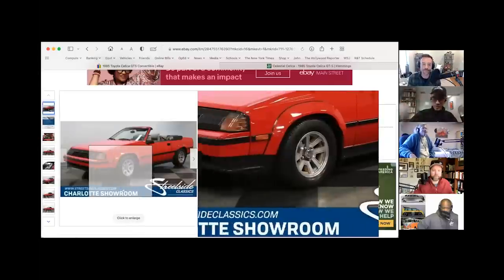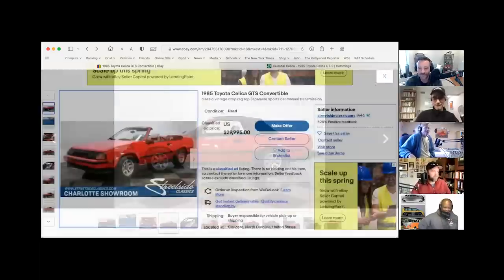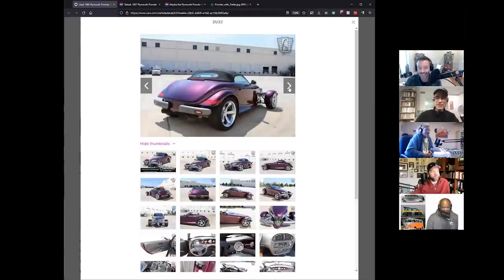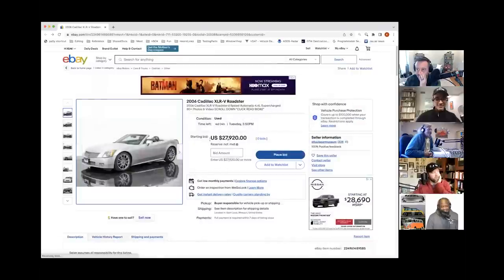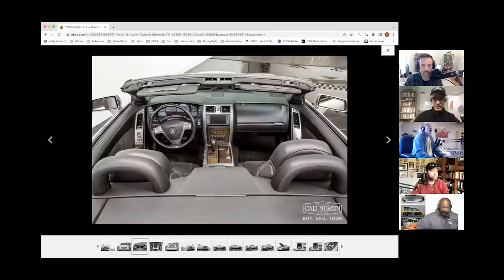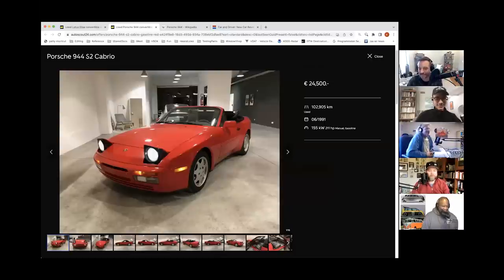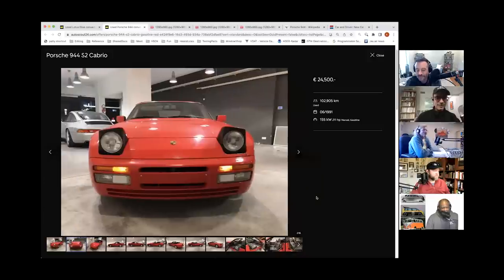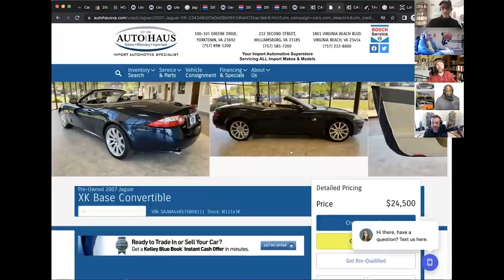Fun Convertibles For Less Than $30,000 | Window Shop with Car and Driver | EP092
In this week's episode of Window Shop, our crack team of automotive professionals pick the best convertibles that cost less than $30,000. See the answers from Tony Quiroga, John Pearley Huffman, K.C. Colwell, Jonathon Ramsey, and Carlos Lago.

00:00 Teaser
00:25 Intro
01:58 John Pearley Huffman, 1985 Toyota Celica GTS
10:10 Carlos Lago, 1999 Plymouth Prowler
17:50 Jonathon Ramsey, 2006 Cadillac XLR-V Roadster
27:29 K.C. Colwell, 1991 Porsche 944 S2 Cabrio
32:59 Tony Quiroga, 2007 Jaguar XK Convertible
38:06 Voting
46:00 Winner and conclusion